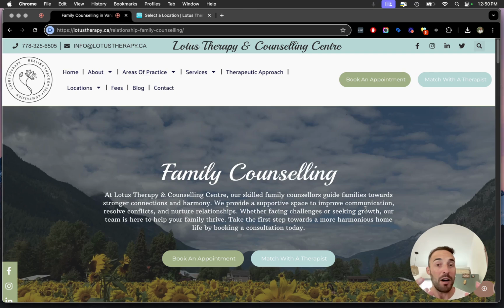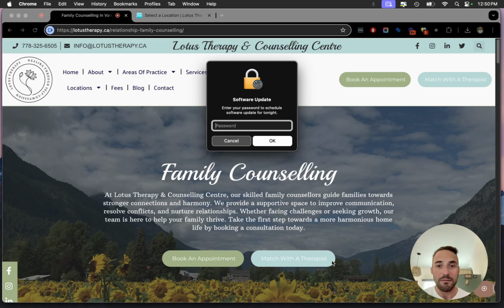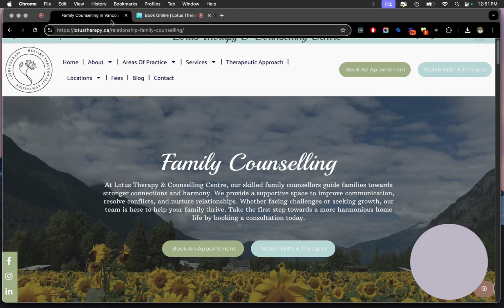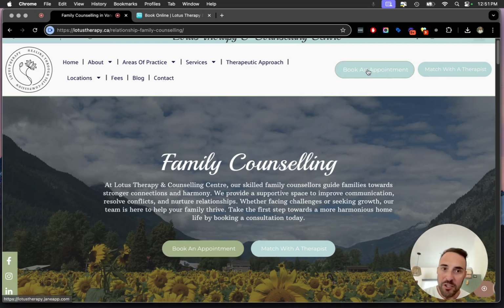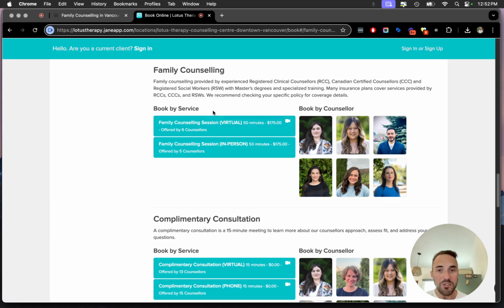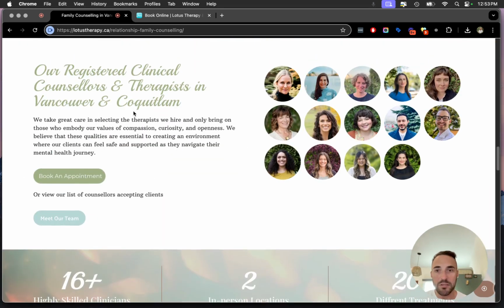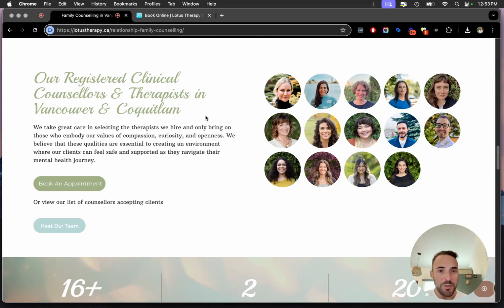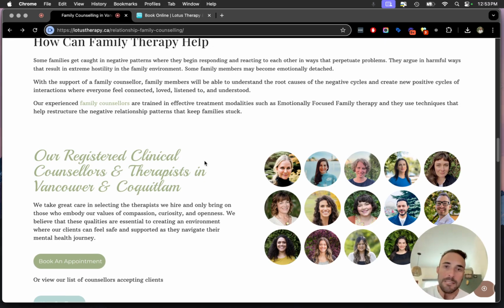Maximizing Bookings: How to Set Up Effective Call-to-Action Links in JaneApp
Do you offer multiple types of therapies and modalities for your therapy practice? If you do, are you linking to the proper area of your JaneApp or 3rd party booking site? If you're not, you might be losing out on bookings. Watch this video on how to fix!